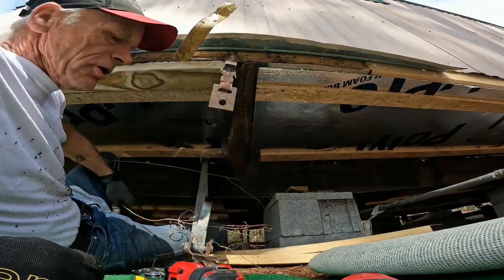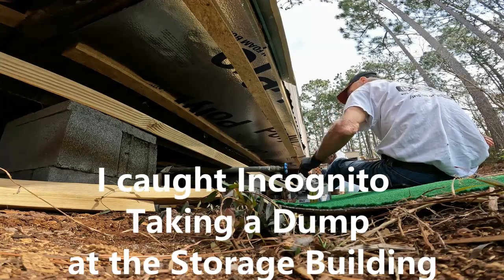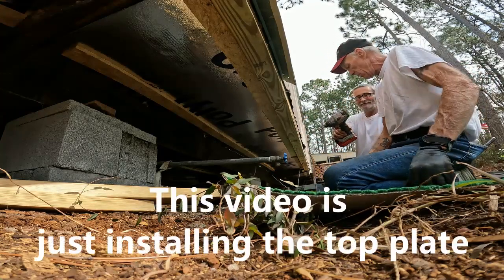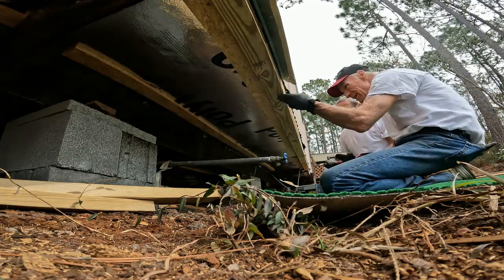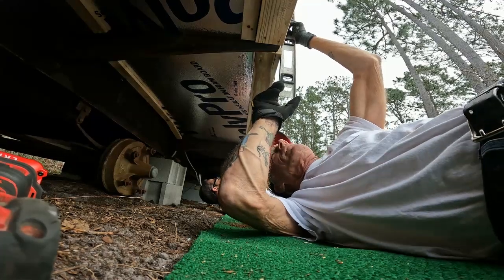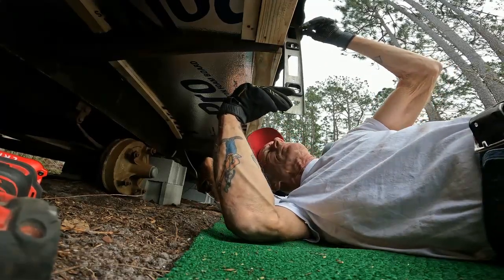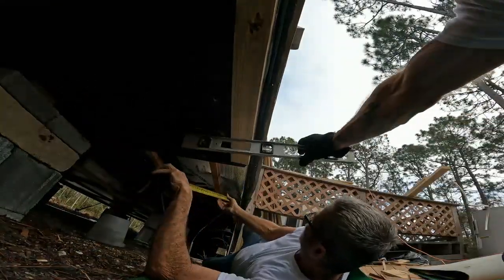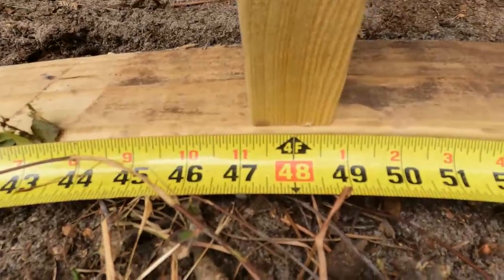Mobile Home Underpinning.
Mobile Home Underpinning Installing the top plate.

Oak Island NC Roofing and Repairs